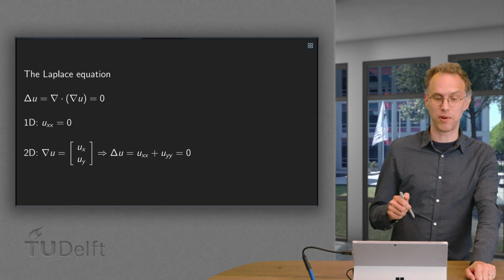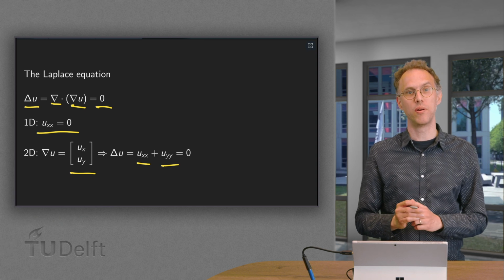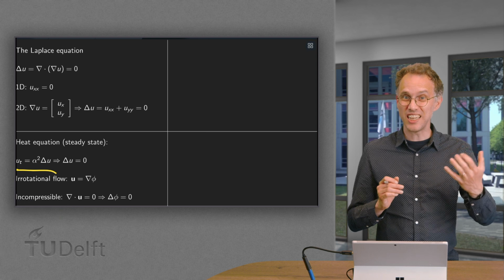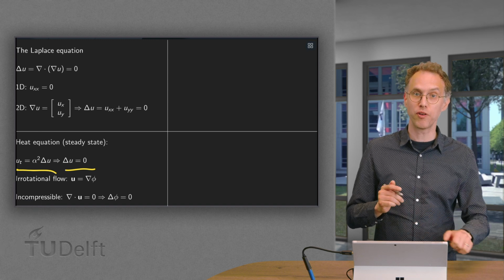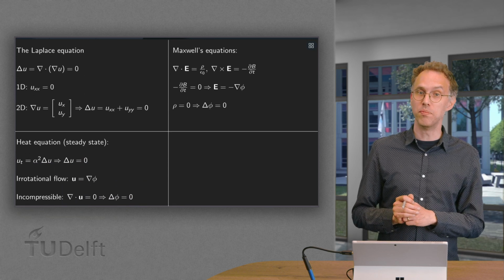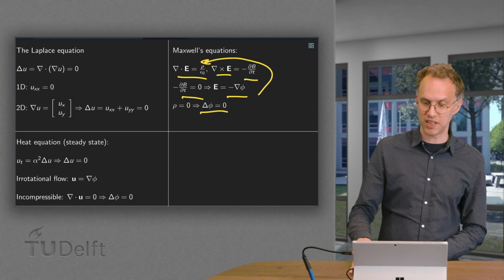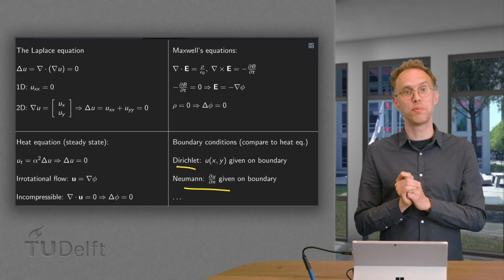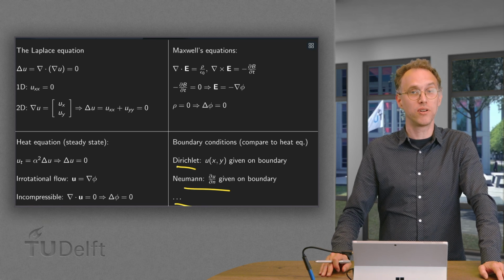The Laplace equation - introduction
You may have already encountered two classes of PDEs: the heat equation and the wave equation. We will now encountered the third - and for now the last - important class of PDEs. The Laplace equation. What is the Laplace equation? And where do we encounter this equation in applications? That is what you will learn in this video.